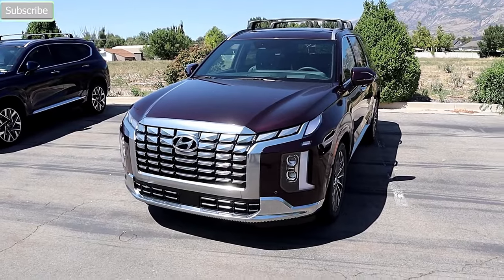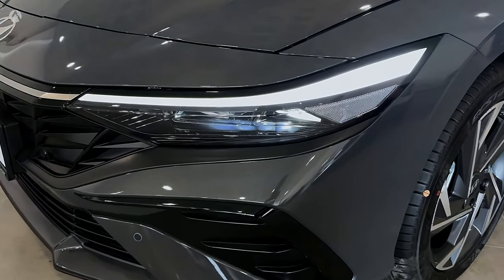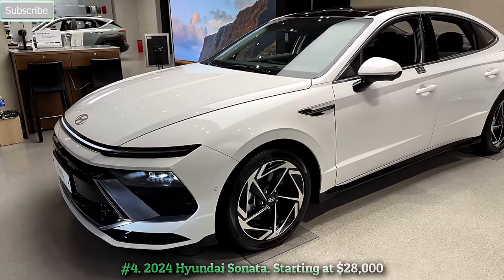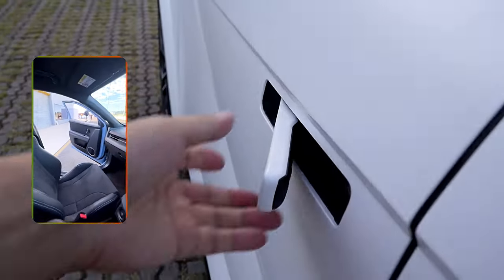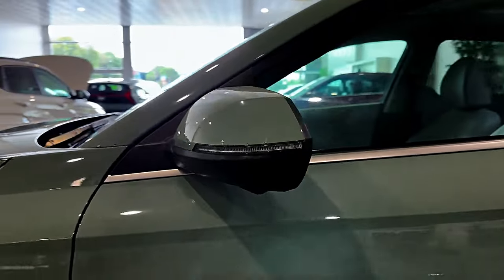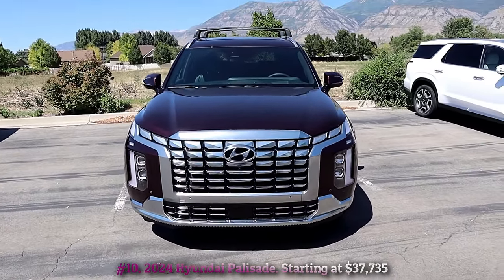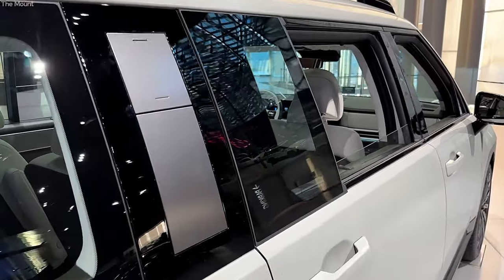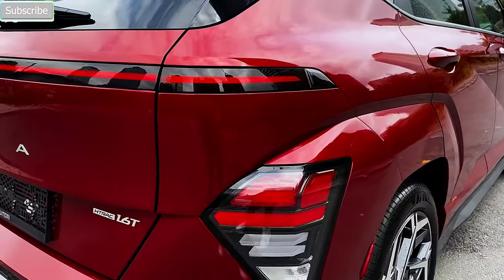The New Hyundai Models In 2024 - 2025 And Their Pricing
The New 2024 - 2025 Hyundai Models And Their Pricing, Welcome To (New Cars TV)😳Please▶ Watch, Like, and Subscribe to Us  (NOTE!!)We do Reviews About The Newest, Fastest, And Strongest Vehicle, And The new upcoming Models in 2024,2025, and 2026. We Love You So Much!!

Visit the National Highway Traffic Safety Administration (NHTSA) and the Insurance Institute for Highway Safety (IIHS) websites.

OR WATCH THESE VIDEOS  FROM (YOUTUBE) TO GET A BETTER UNDERSTANDING !!

We Design, Manufacture, Own, and Operate EV Charging Stations
Blink is paving the way for the adoption of EVs through the deployment and operation of EV charging infrastructure globally.

CHAPTERS:
0:00 Introduction